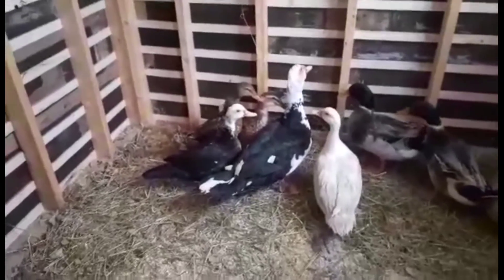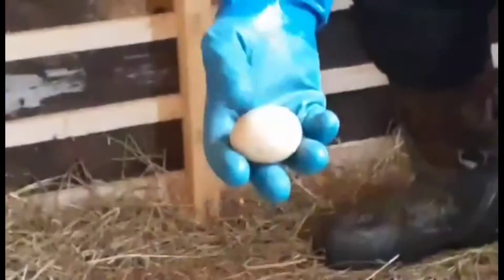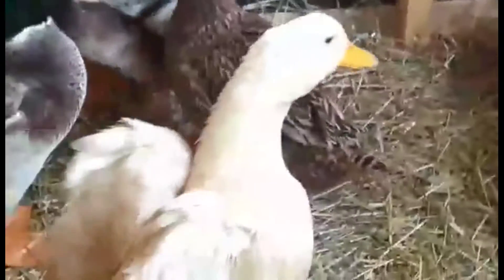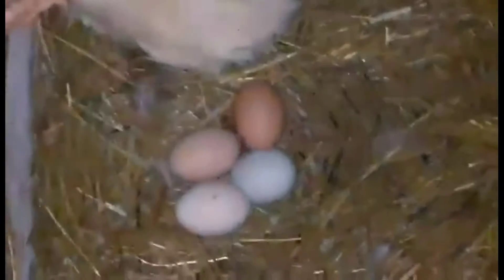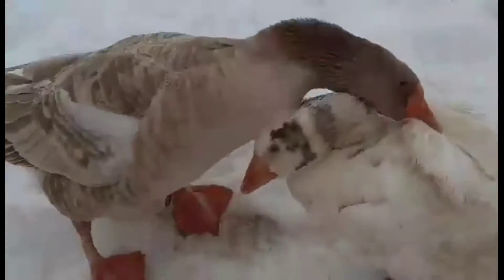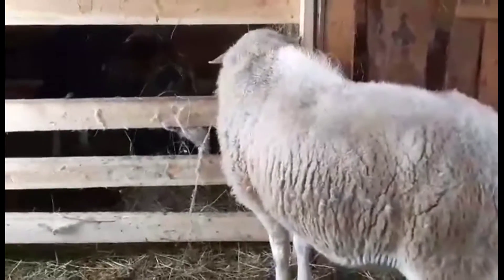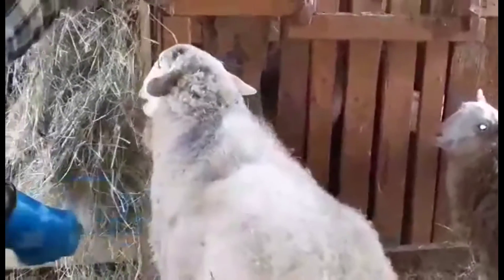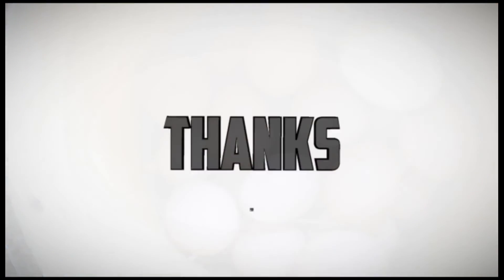Jumbo Muscovy Duck Lays Her First Egg (March 11th 2021)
One of Our Jumbo Muscovy ducks finally laid her first egg.. We are hoping this is a sign that Spring is about to make a visit.